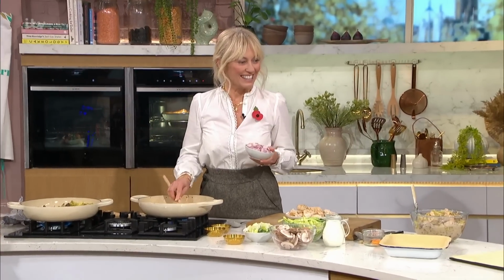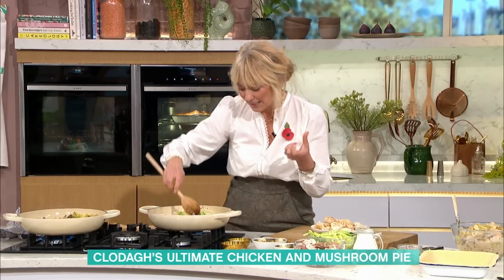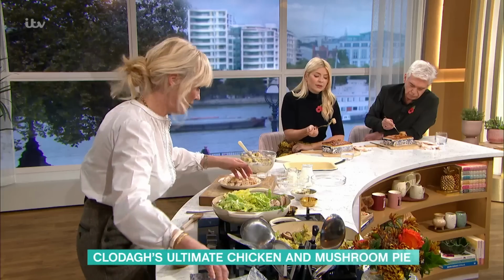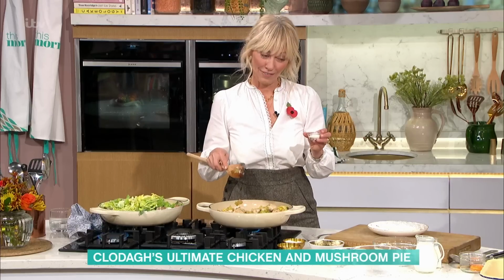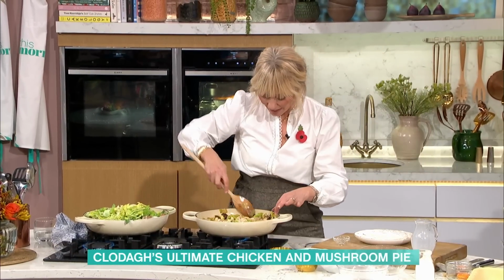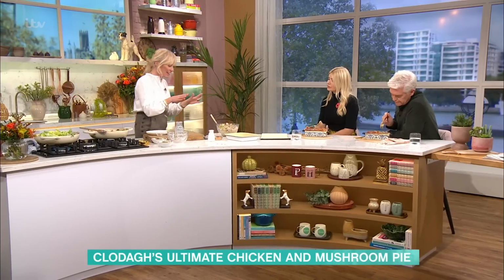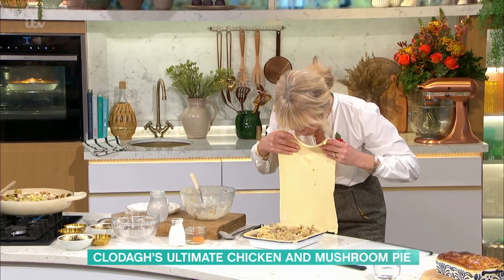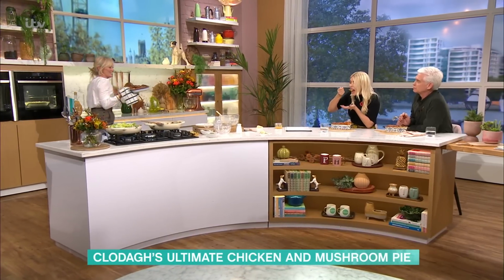Clodagh’s Ultimate Chicken & Mushroom Pie | This Morning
It might be chilly outside but Clodagh’s creamy chicken and mushroom pie is sure to warm us all up! With a crispy top and a luscious creamy filling.